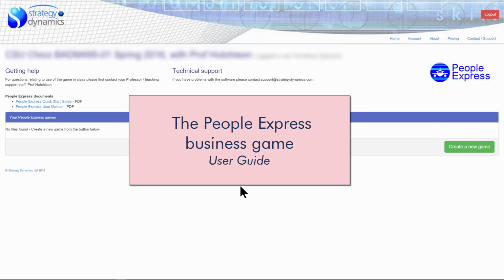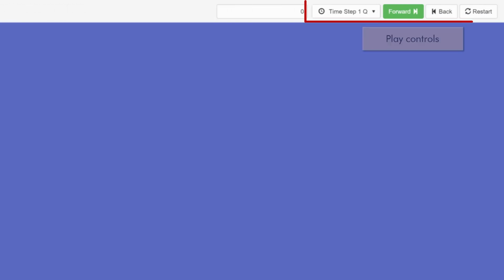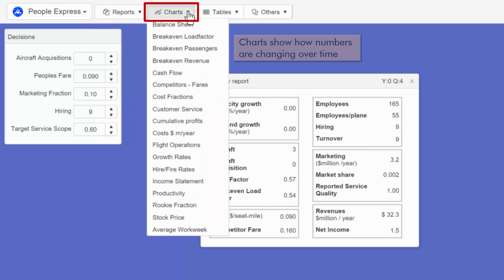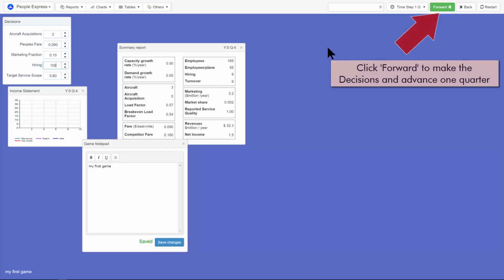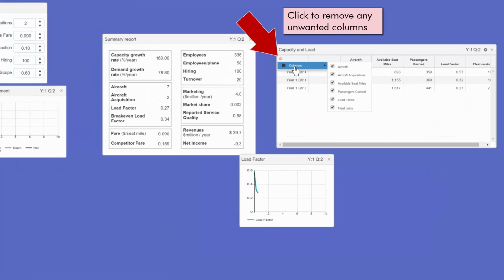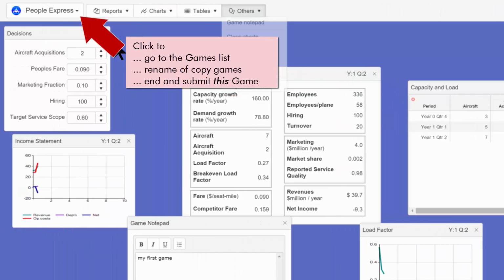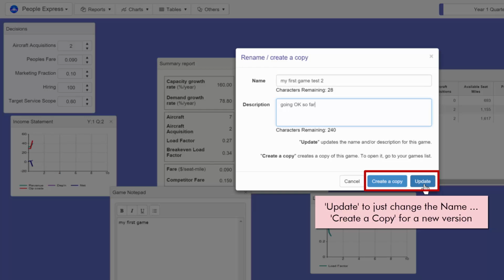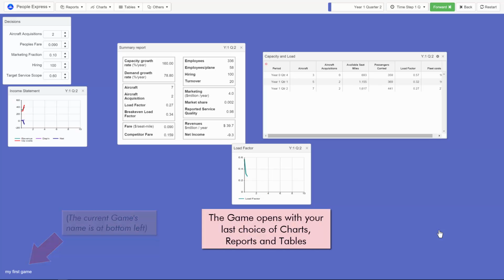People Express game demo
User Guide demo for the People Express microworld business simulation game from strategydynamics.com